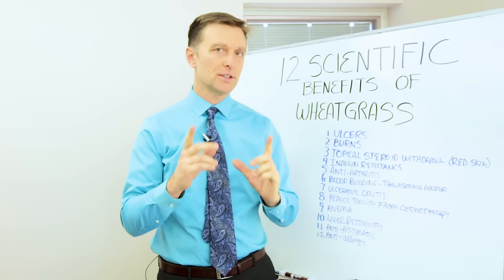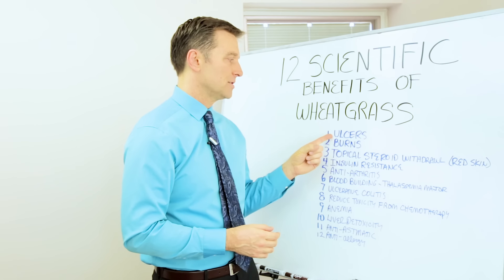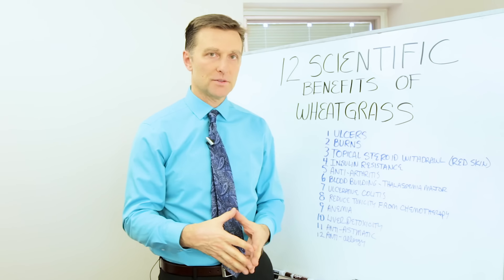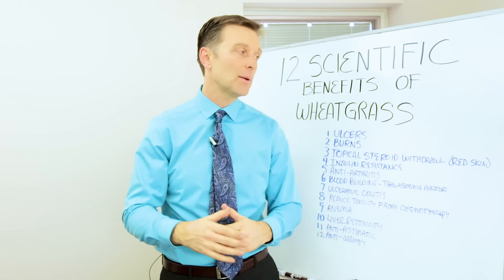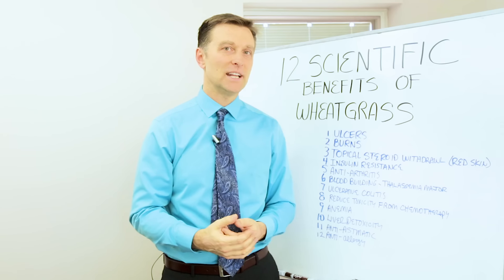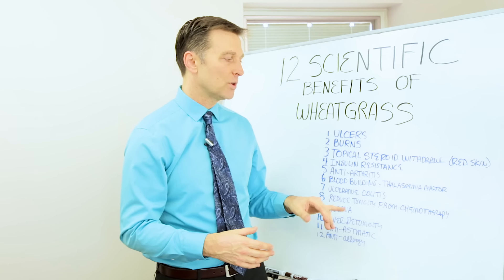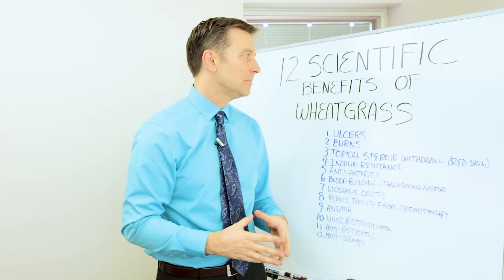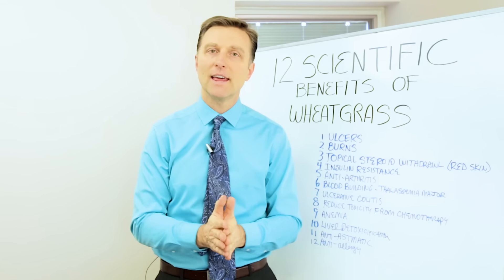12 Scientific Health Benefits of Wheat Grass Powder by Dr. Berg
Dr. Berg talks about the 12 scientific benefits of superfood wheat grass juice.
1. Ulcers (inner skin)
2. Burns from radiation or fire
3. Steroid cream withdraw
4. Insulin resistance
5. Anti-arthritic properties
6. Certain blood disorders
7. Ulcerative colitis
8. Reduce toxicity of chemotherapy
9. Anemia
10. Liver detoxification
11. Anti-allergy
12. Anti-asthma